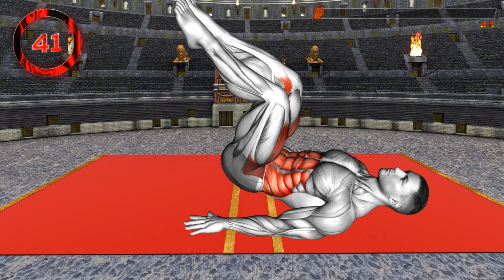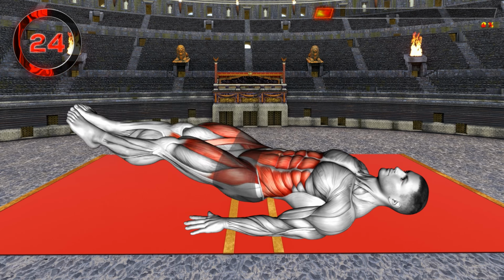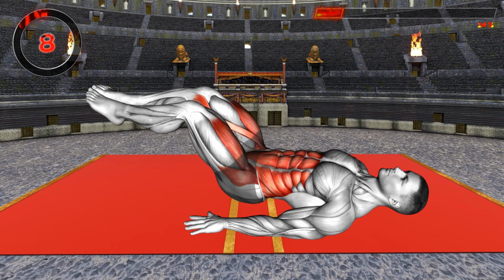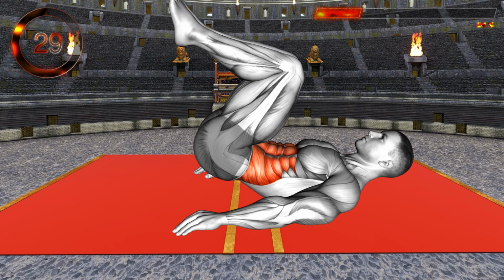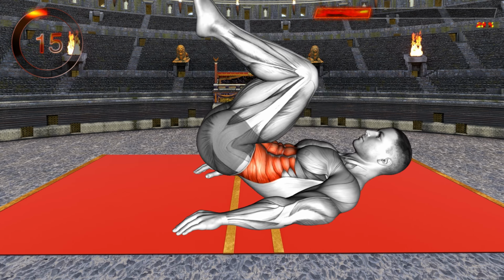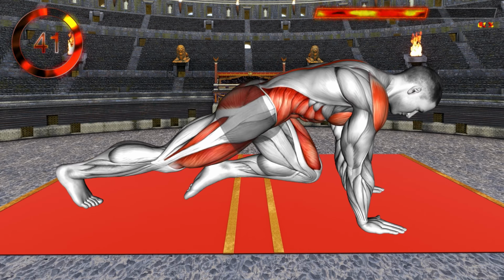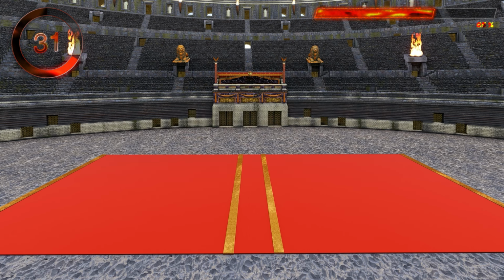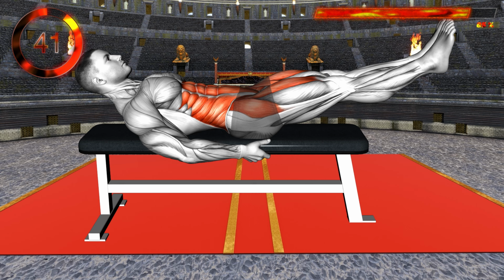5min/day to See Lower Abs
This quick, no-equipment, follow-along workout is specifically designed for men to burn belly fat, build core strength, and get that SIX PACK ABS—all from the comfort of home.

1. Reverse Crunch Plus
2. Reverse Crunch
3. V Leg Raise -
4. Mountain Climbers
5. 6 Inch Leg Holds